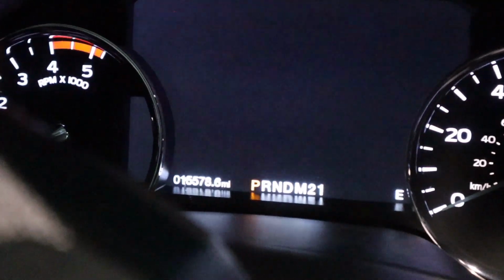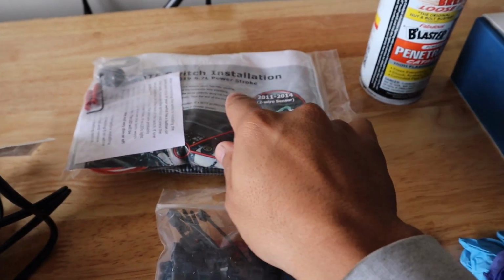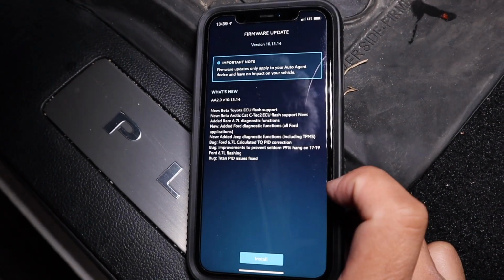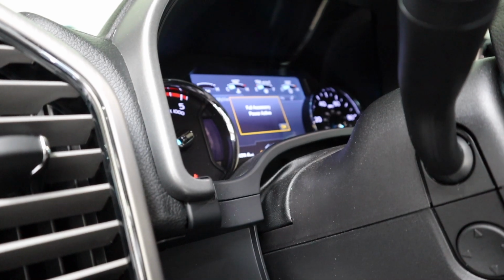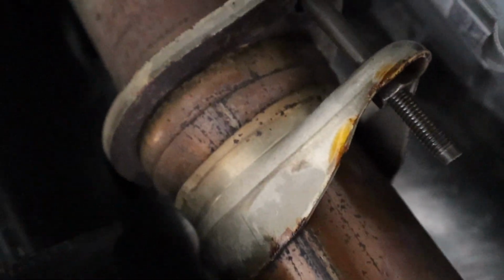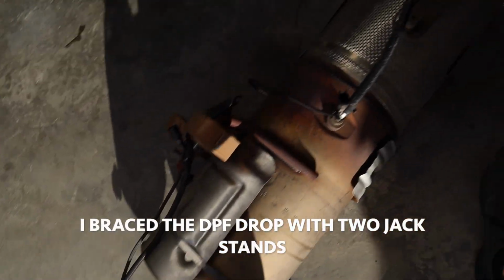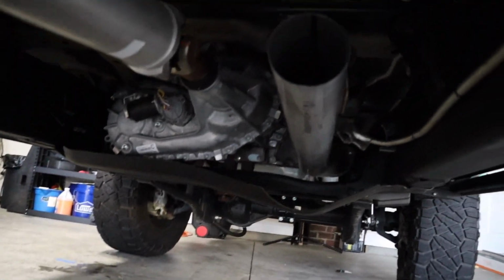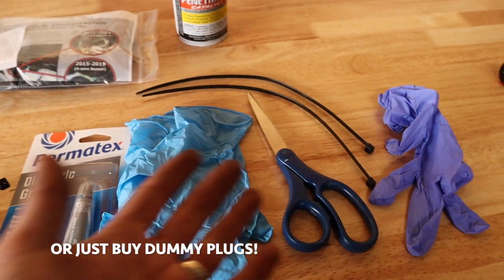Tuning 2019 Ford F250 with 6.7L PowerSTROKE *Diesel*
Finally installing an exhaust on my 2019 Ford F250 Platinum with the 6.7L PowerSTROKE! EZ Lynk Auto Agent 2.0 FTW. More badass content ahead, so stick around!

Help me get free diesel, you use fuel everyday anyway! GetUpside App

My Ford F250 MOD List:
-4" BDS Radius Arm Lift Kit
-Fumoto Drain Valve
-FORScan OBD2 Connector/Adapter
-Hostile Jigsaws (Asphalt) 20x10 w/-19mm offset
-37x12.5r20LT Nitto Ridge Grapplers
-BuiltRight Rear Seat Release
-9" GEN-Y Drop Hitch
-5/8" Heavy Duty D-Rings for Trailer Chain Hookups
-Weathertech Mudflaps
-Adam's Ceramic Coating
-Extang Trifecta 2.0 Bed Tonneau Cover
-S&B Open Air Intake
-Handgun Quickdraw Magnetic Mount
-Ranch Hand Legend Series Grille Guard
-Stryker Dual Steering Stabilizer Kit
-PuroFlow Premium Cabin Air Filter
-Uniden R7 Radar Detector
-Noico Soundproofing
-Hotshots Secrets "Everyday Diesel Treatment" or "EDT" for every fillup
-Free Amazon PRIME Trial!

Vlogging Setup
-Canon M50 Kit
-Canon M50 Cage for Attachments
-On Camera RGB Light for Illumination
-GoPro Hero9 Black Kit